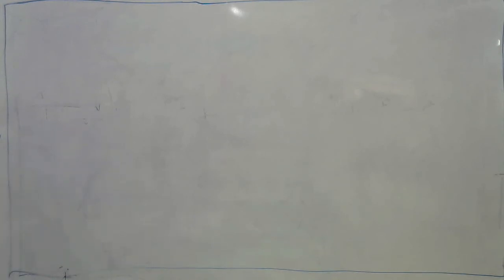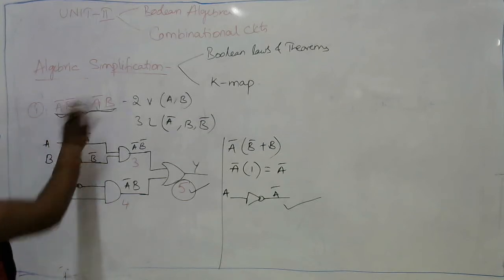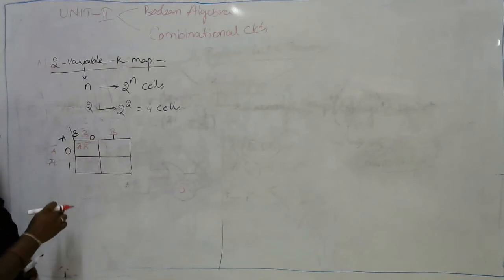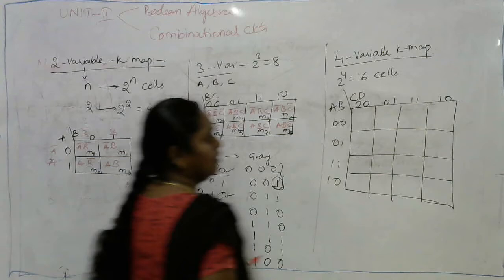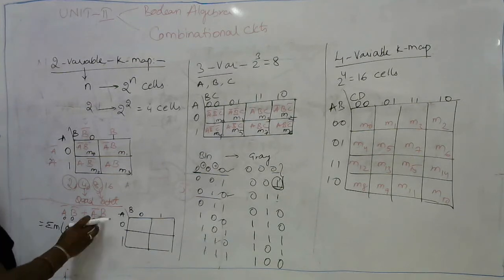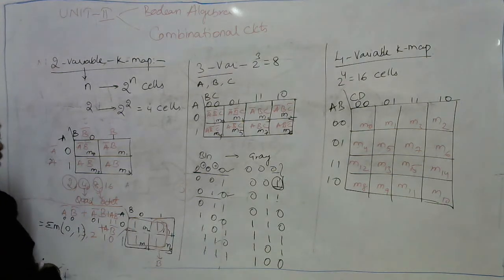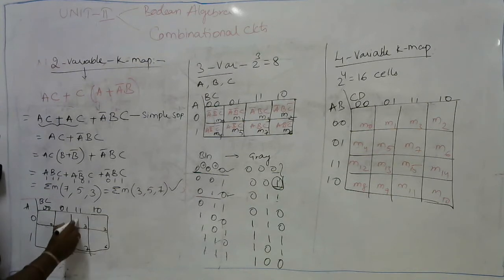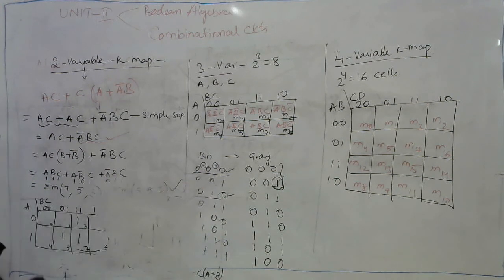2&3 Variable K map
UNIT-II LECTURE No.01